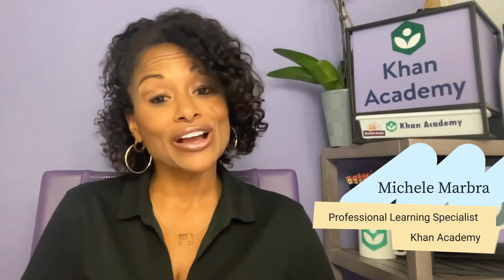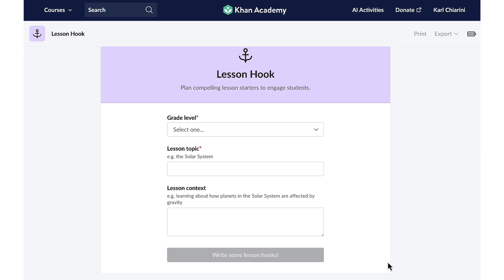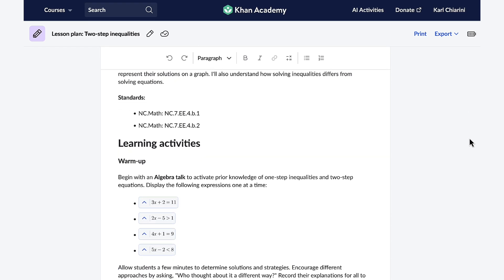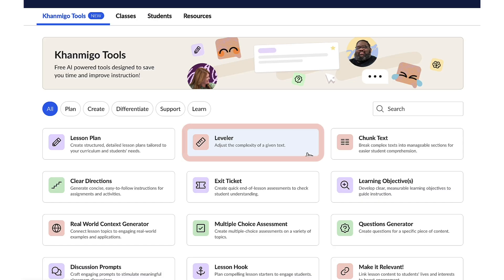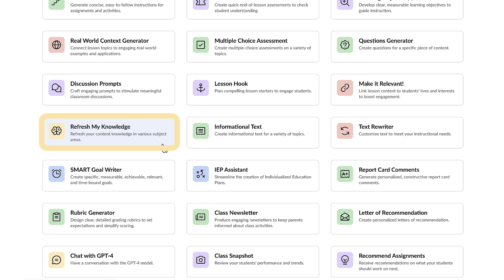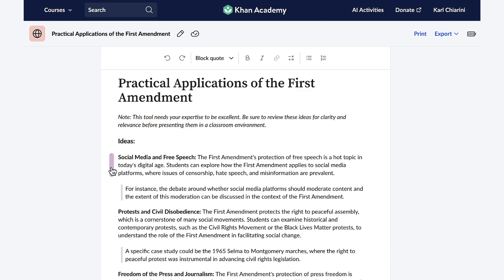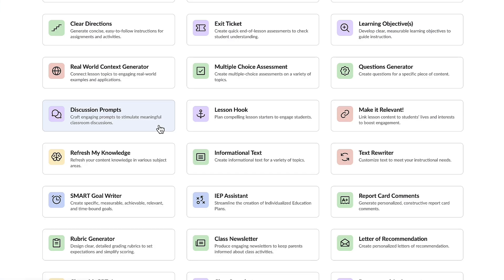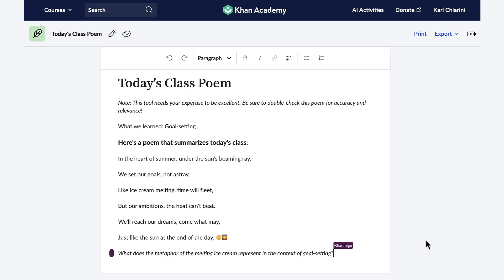Welcome to Khanmigo Teacher Tools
Khan Academy's AI-powered teaching assistant and student tutor, Khanmigo, has been upgraded with brand new features that are making it so much easier for teachers to reach their students where they are. Join Khan Academy's professional learning specialist and former classroom teacher, Michele, to see how Khanmigo can supercharge the learning in your classroom.